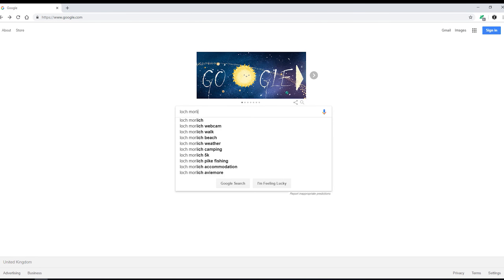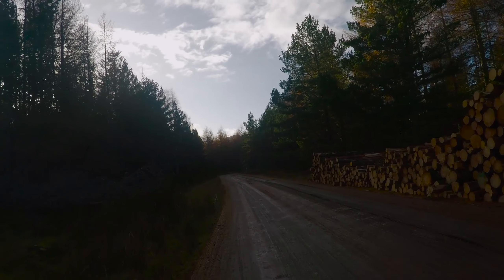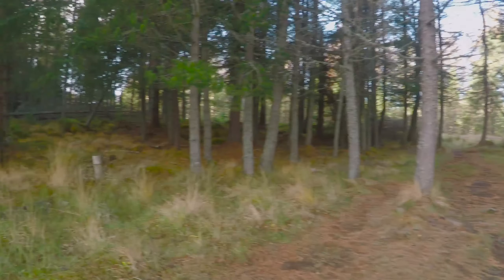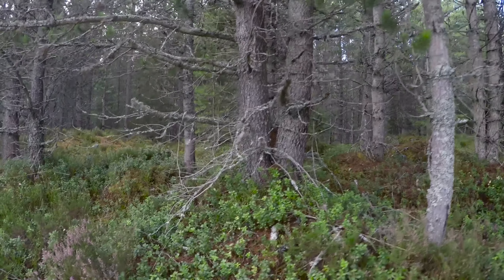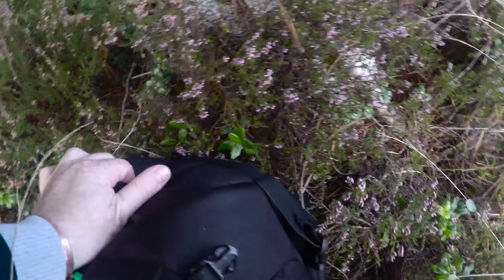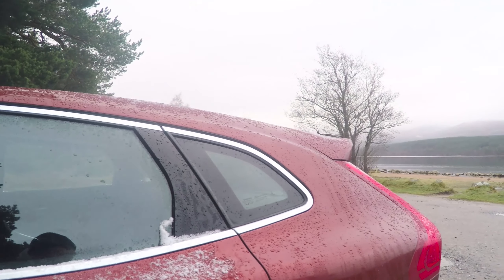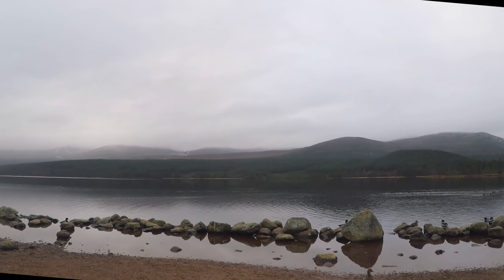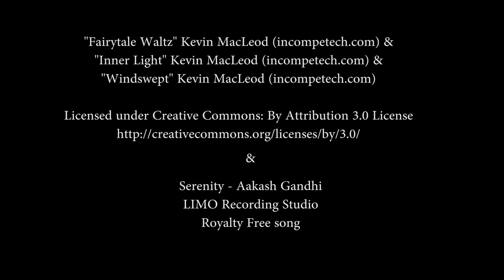So many potential locations. Loch Morlich, Scotland. Cairngorms Part 4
The exploring photographer: Third part of a multiple part series about spending the weekend in the Cairngorms, Scotland hunting photo location with fellow photographers.